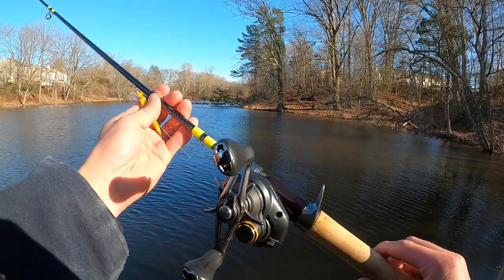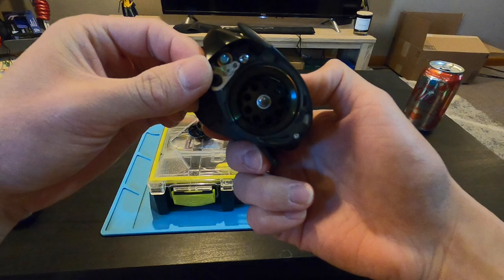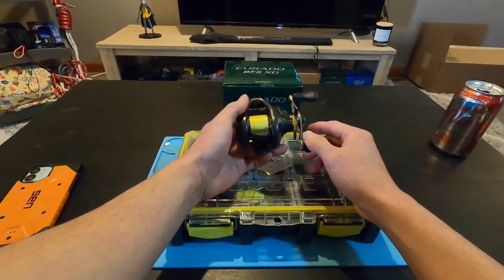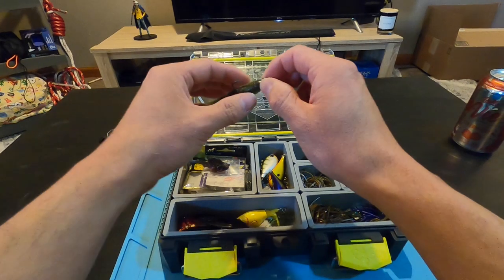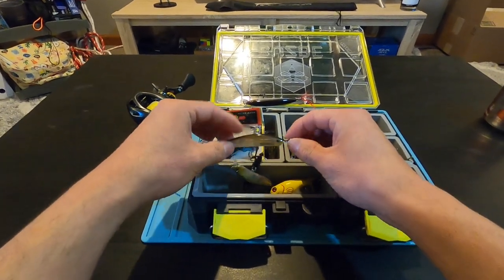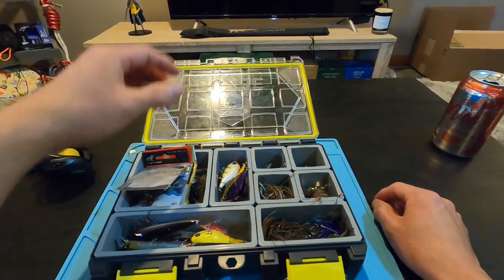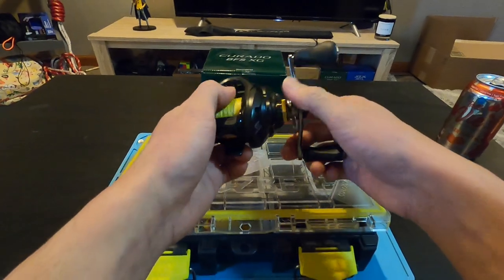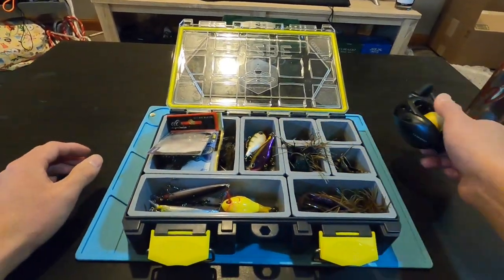Curado BFS - POWER BFS fishing!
Check this reel out! Curado BFS is awesome and fun.